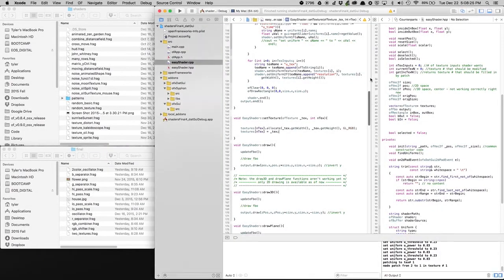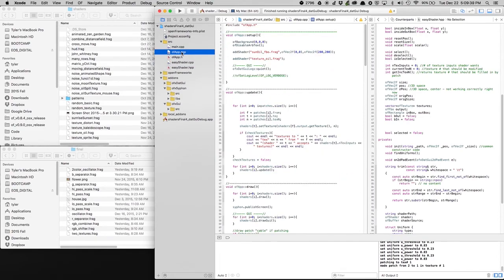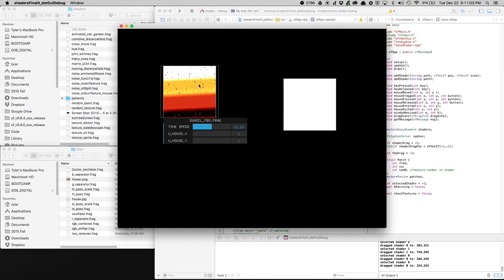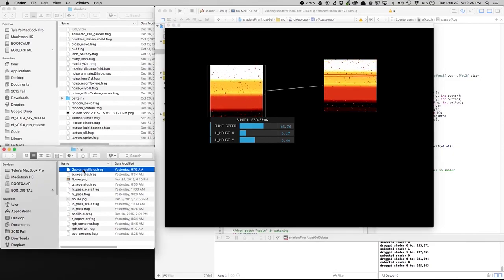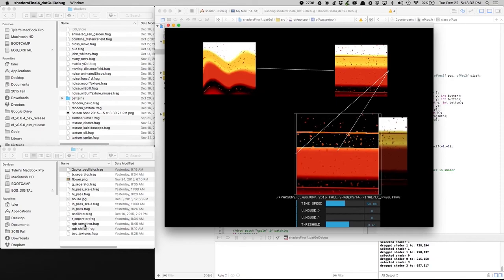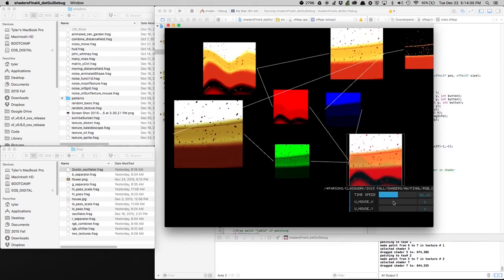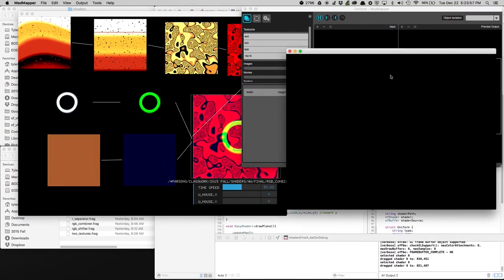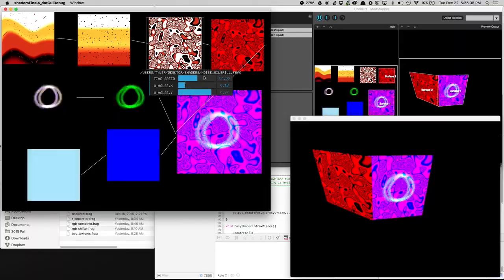Fragment shader-based VJ app prototype - walkthrough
Built in openFrameworks with ofxDatGui and ofxSyphon addons.
Created as the final project for Patricio Gonzalez Vivo's (amazing) Shader Studio course at MFA DT Parsons (Fall 2015).